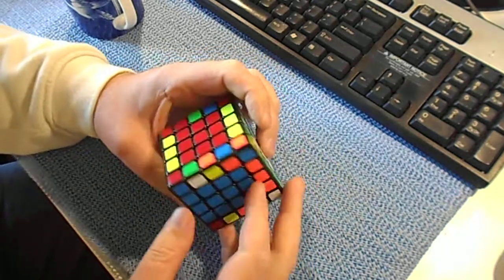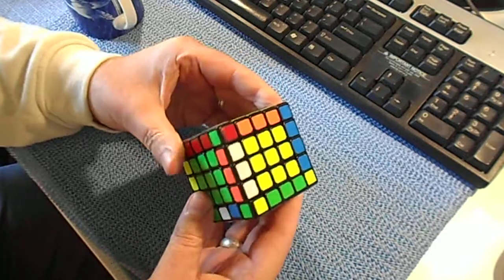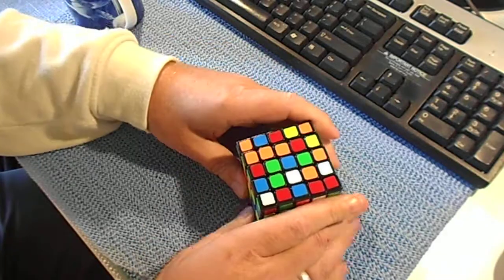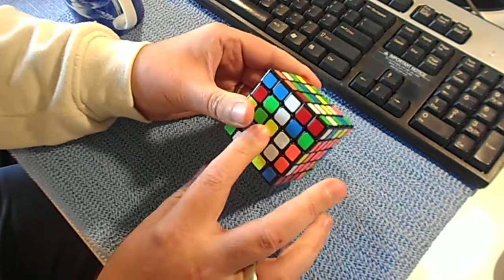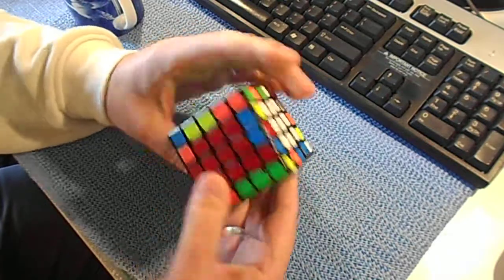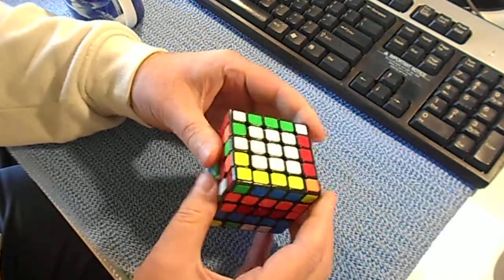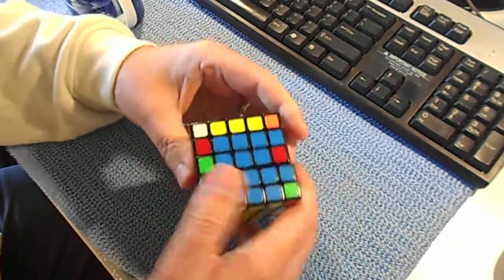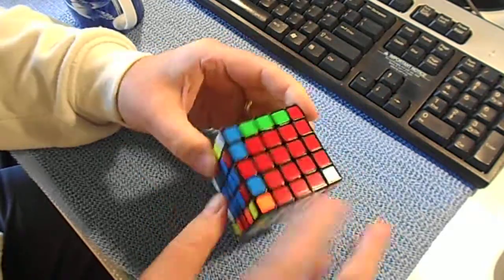How I solve 5X5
Am I making mistakes?